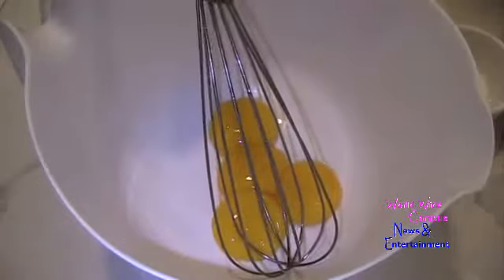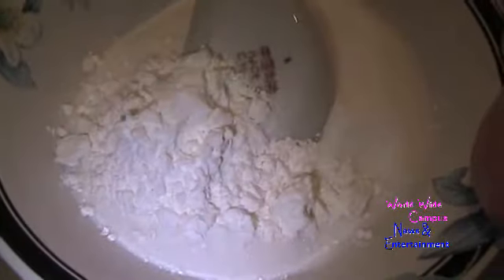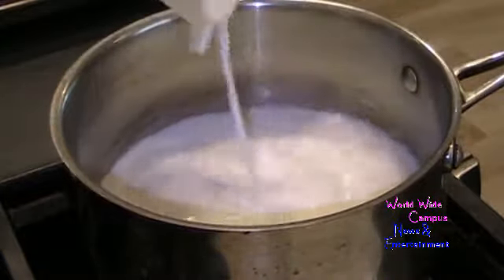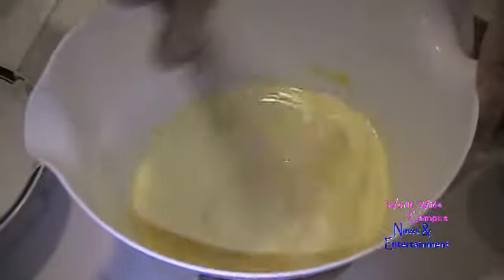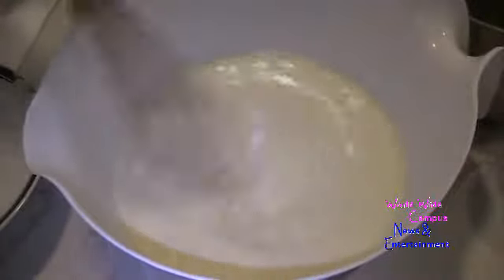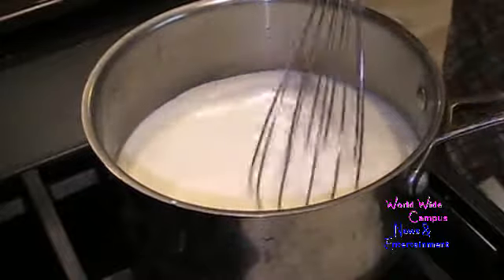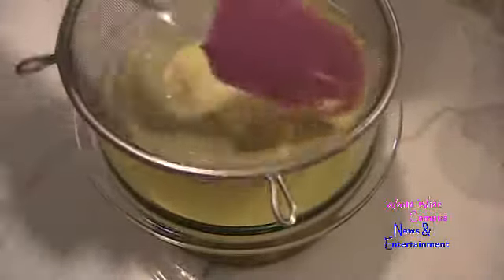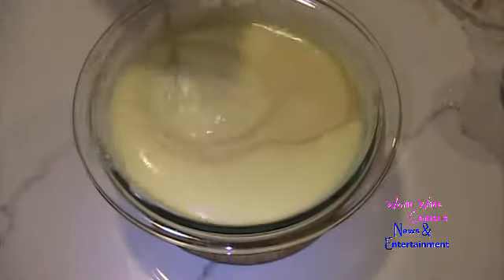Crème Pâtissière (which is known as the Pastry Cream) | In The Kitchen with World Wide Campus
In this video, World Wide Campus News & Entertainment as these basic recipe will be going to show you how to prepare for Crème Pâtissière, which is known as the Pastry Cream.

4 large Egg Yolks, room temperature
½ cup of Granulated Sugar mix with 2 tablespoons of Corn Starch
2 cups of Whole Milk
¼ teaspoon of Kosher Salt
2 tablespoons of Unsalted Butter
1 teaspoon of Pure Vanilla Extract

In a large bowl, combine the egg yolks, then sugar with corn starch, and whisk around to pale and color. In a saucepan over medium heat, pour in the milk that becomes to warm with 180°F, making sure to stir around occasionally, remove from the stove after warm, slowly pour in the warm milk to the egg and sugar combo, little by little, then keep whisking it, and don’t over pour or else it will turns scrambled eggs, but only tempering. Quickly put in the salt while still hot, and keep going. Pour it back into the saucepan, return to the stove over medium to medium high heat, and whisk all over until slightly thickened and smooth. Once after you get to slightly thickened and smooth, remove from the heat, pour right through the sieve into the separate bowl to get rid all of the lumps using a rubber spatula. Gradually add in the butter to melt while still hot, then extract of vanilla, and keep one last stir. Once after stirring, cover loosely with some plastic wrap, and chill in the refrigerator for later before you’ll ready to prepare your own favorite desserts.

And here you go, you have a finished Crème Pâtissière.